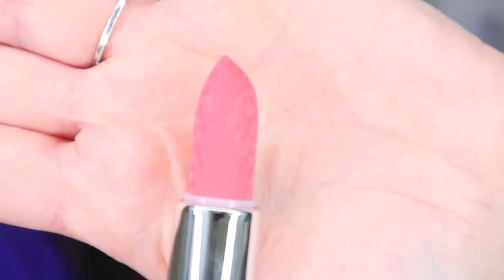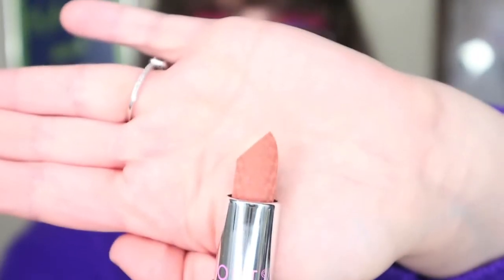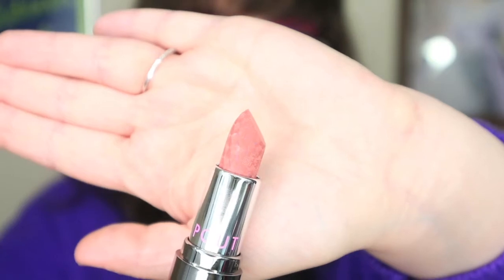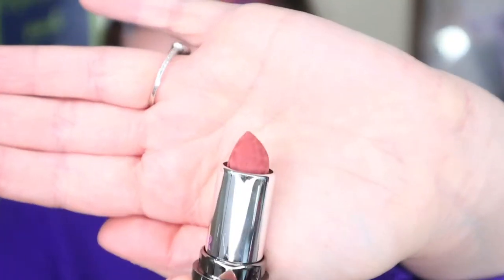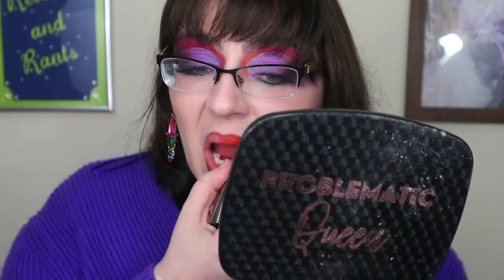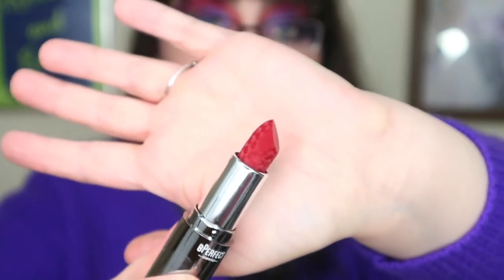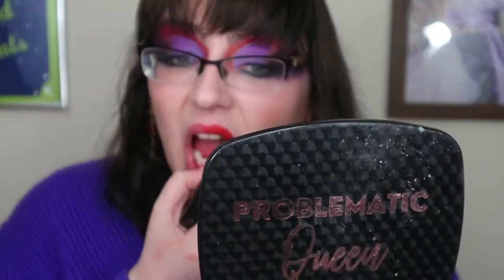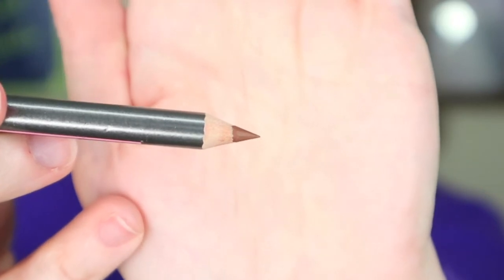BPerfect Power Pout Lip Collection Haul and Try On | Major Regret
Hi friends! BPerfect recently came out with a power pout lip collection including 10 lip liners (in the shades XO, Pucker Up, Bite Me, French Kiss, Hot 'N' Heavy, Mwah!, Smooch, Kiss Me, Peck and Tame) and 10 satin and 10 matte bullet lipsticks in the shades Shy, Naked, Mood, Raw, Pucker, First Kiss, Stare, Plump, Heat, and Power. In this video I try each of the lip liners and the bullet lipsticks to let you know if it's worth your money.

I upload three days a week – Tuesdays, Thursdays and Saturdays.